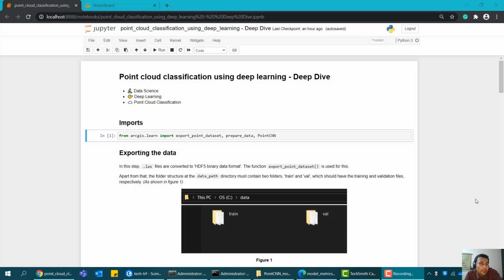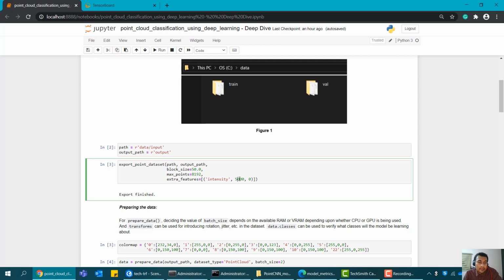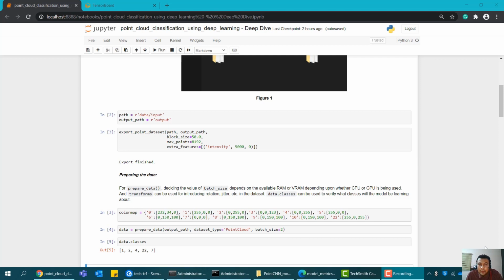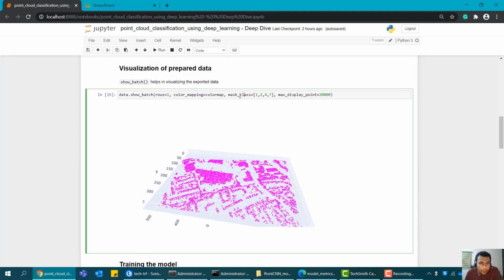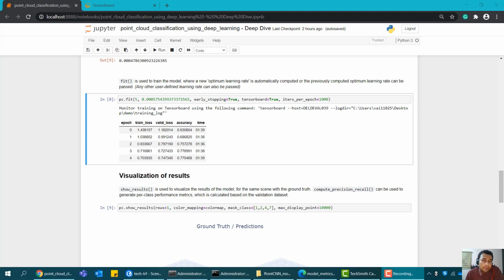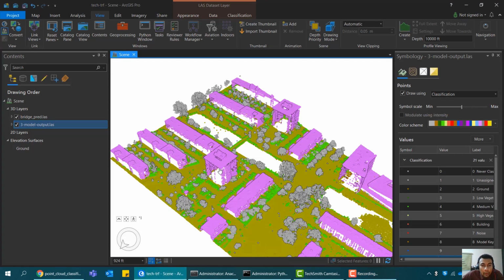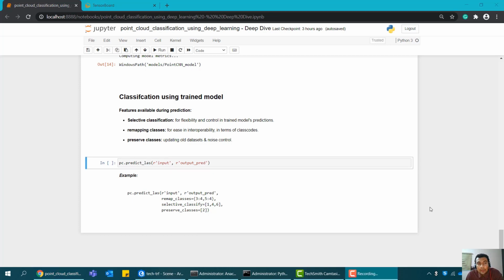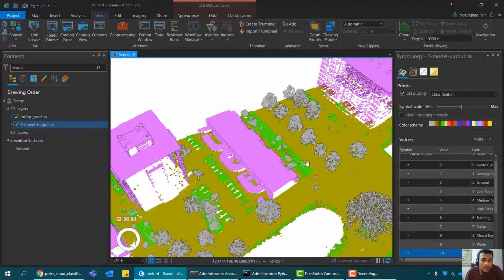How To: Classify Point Cloud Datasets Using arcgis.learn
Learn how to use the PointCNN model in arcgis.learn to classify point cloud datasets.

What is the arcgis.learn module?

ArcGIS API for Python includes the arcgis.learn module that makes it simple to train a wide variety of deep learning models on your own datasets and  solve complex problems. It includes over fifteen deep learning models that support advanced GIS and remote sensing workflows. Additionally, these models support a variety of data types – overhead and oriented imagery, point clouds, bathymetric data, LiDAR, video, feature layers. tabular data and even unstructured text.

Learn about the deep learning models available within the arcgis.learn module